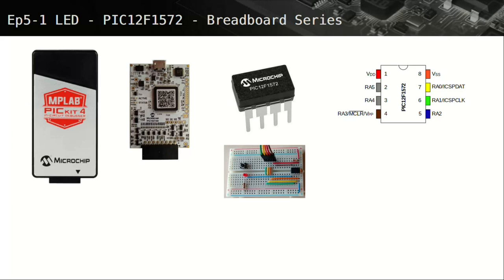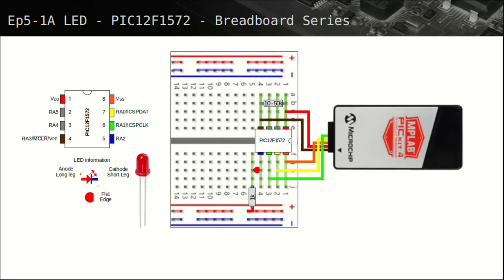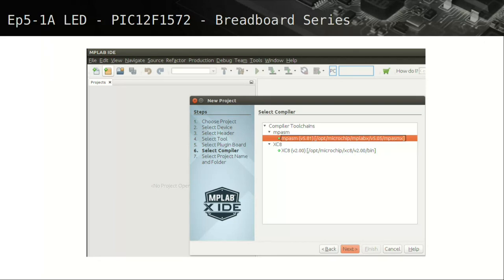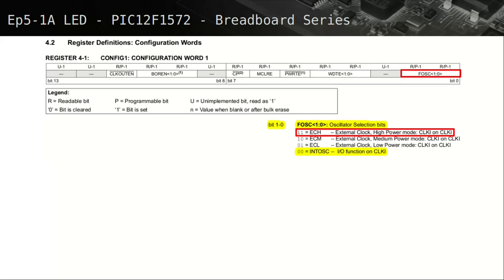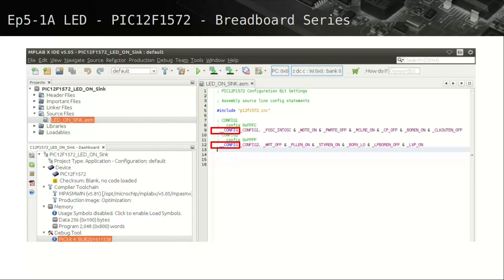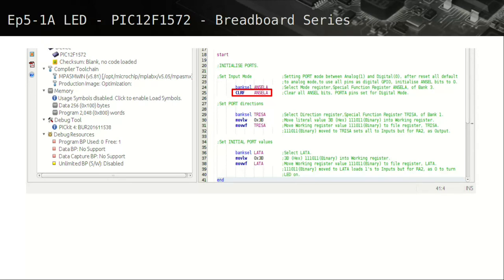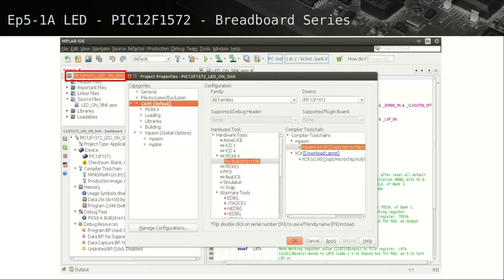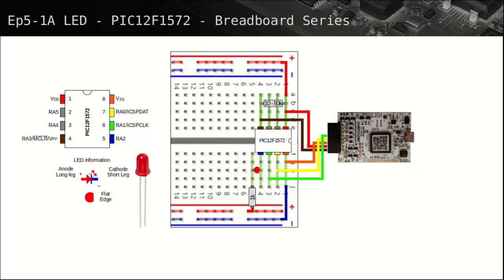Breadboard Tutorials PIC12F1572 Ep5-1A LED (Anode+Cathode- corrected)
This is a ( corrected version for LED Anode +tve and Cathode -tve) basic Breadboard tutorial using the PIC12F1572 to switch on an LED connected to pin 5, RA2. The Sinking circuit is used. Assembly code used with MPASM Assembler version 5.81 using MPLAB X IDE version 5.05 if using Windows or MAC OS the same version 5.05 of IDE can be used or the versions as discussed in the Software installations trailer video. The PICKit4 and Snap are discussed for Powering and externally supplied circuits. If using the PICkit4 to supply, please note to connect the top and bottom positive power rail, I have not mentioned this in the video. There is also a capacitor used across the VDD and VSS pins, the value of the cap is a 100nF Ceramic disc Capacitor. Each line of this small program is discussed so the Assembly code is understood and the control of the PIC function start being used. Some prerequisite knowledge is always better and any uncertainties can be mentioned in comments or better still messaged to the PIC Micro Tutorials channel email address or Whatsapp me on The next part of this first tutorial will cover the C bare metal and possibly include the MPLAB MCC generated code format but I may need to have two separate videos for these two formats. This basic switch on of LED will be done in both formats and some extras like delays added for the flashing and delay on or off solutions. From this video the rest of the 14, 20, 28 and 40 pin devices will also have a version of the LED tutorial but each one with a added twist demonstrating different methods and potential solutions. Both the Breadboard and Development board device tutorials will begin being populated and sensors will also be included, we may even venture into Breadboard Click board use as well as being used with the PIC Micro-X Development board. The Curiosity Nano series will also soon start with it's own flavour. For anyone interested in following please check out the Whatsapp PIC Micro Tutorials Catalogue, where items used have been added, some advice given and links as to where to purchase and part numbers used.